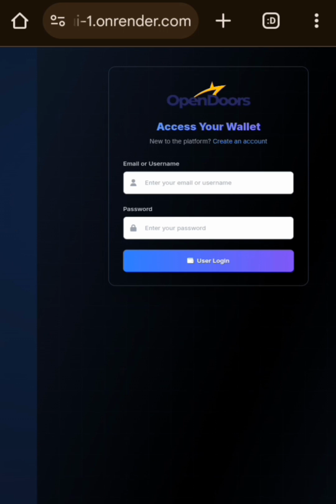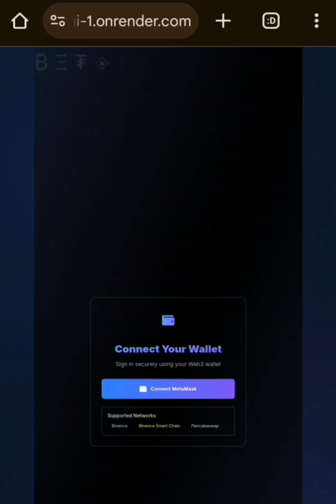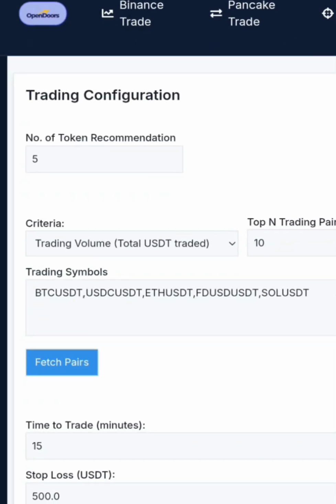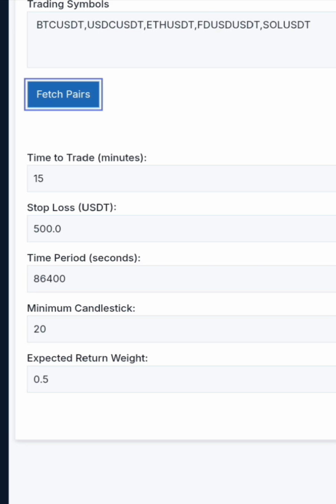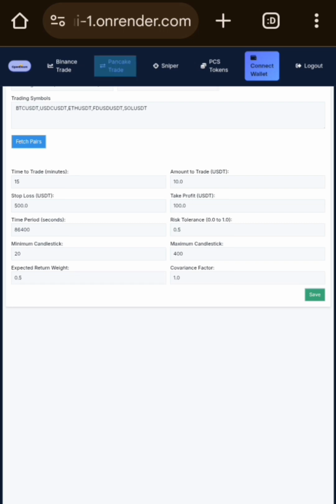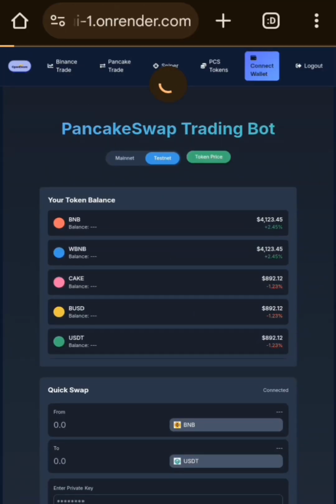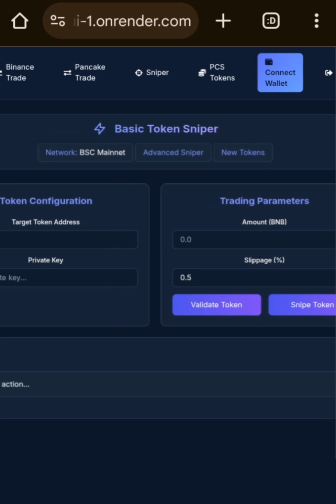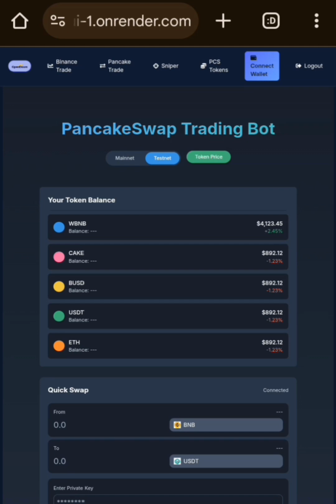Pancake Swap Account Set-up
Learn how to create and set up your PancakeSwap account step by step! 🔥 This crypto trading tutorial will guide you through connecting your wallet, swapping tokens, and using DeFi on Binance Smart Chain (BSC). Start trading on PancakeSwap today! 🏆